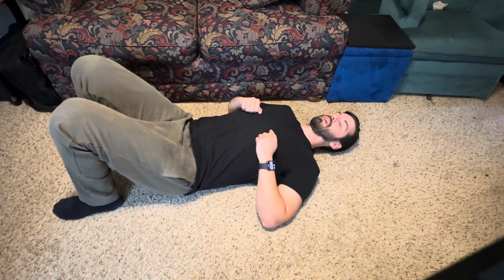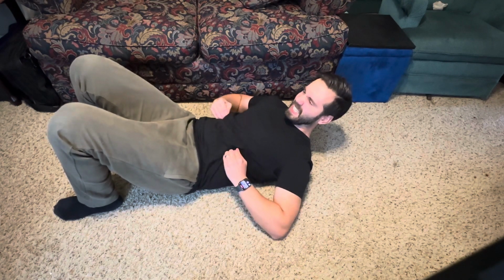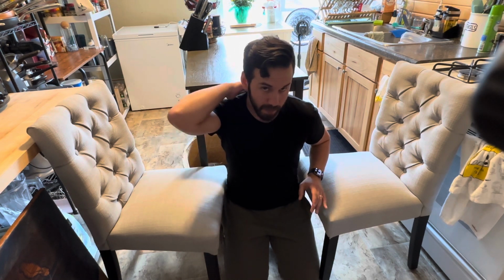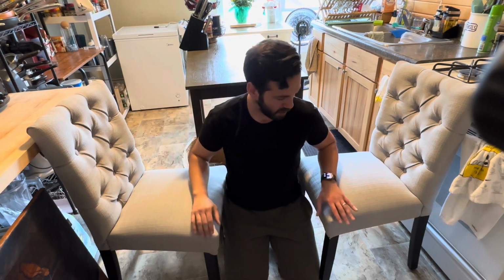Day 4 training. Recovering from Heart Surgery and Lyme Disease.